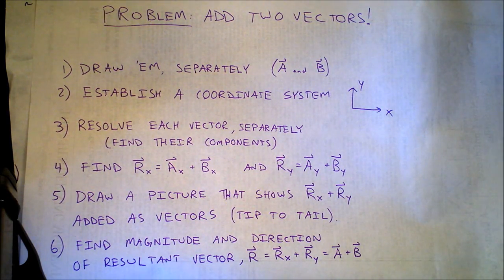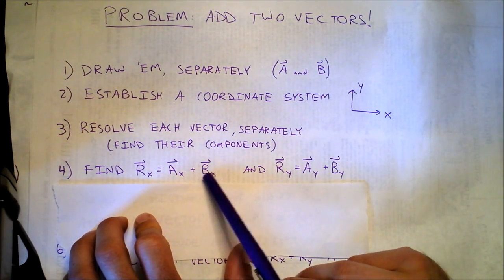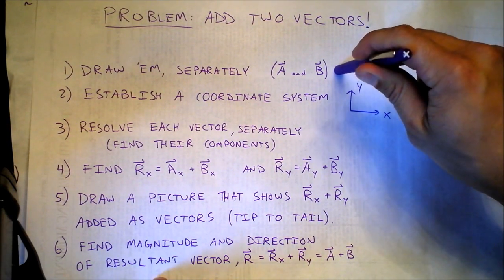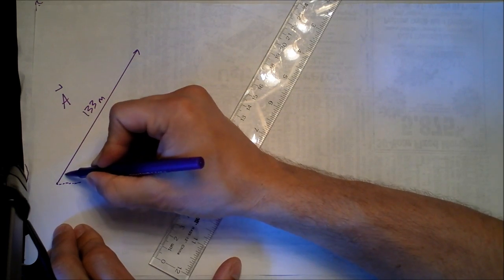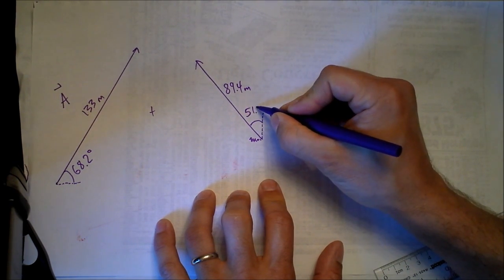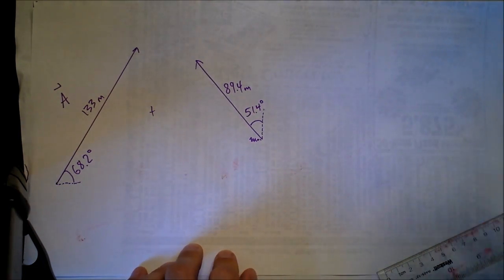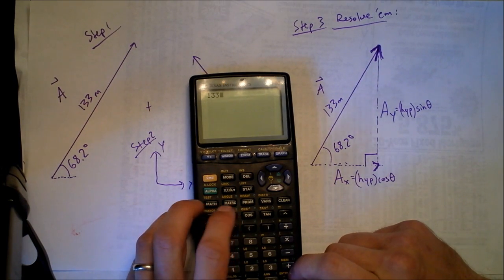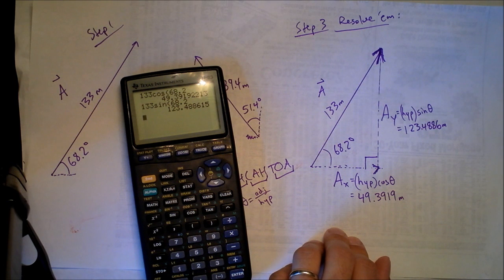Adding Vectors 1 of 2 | Doc Physics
rules and start example